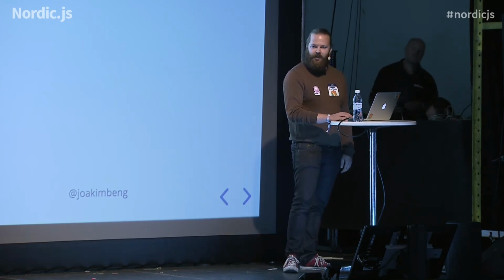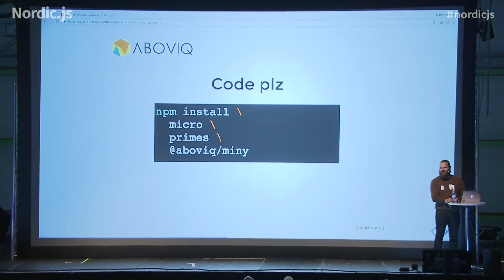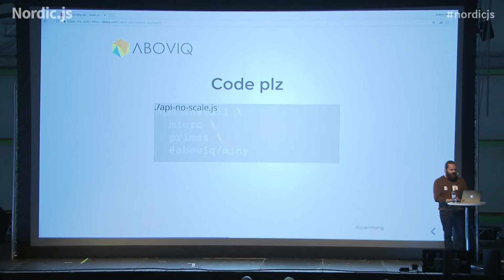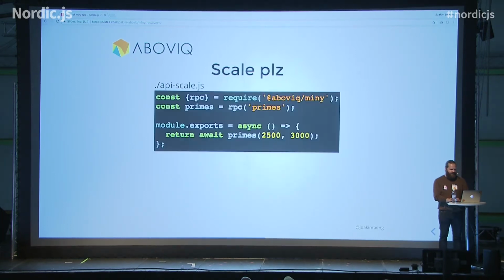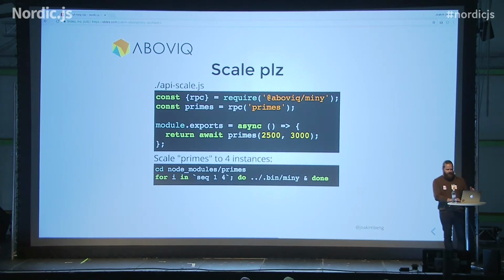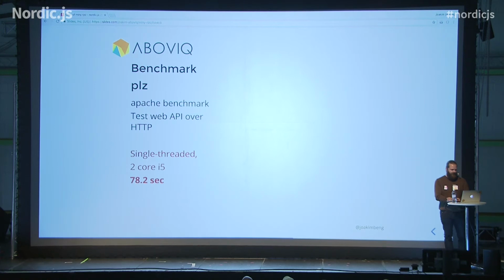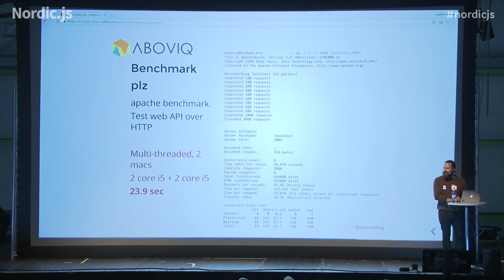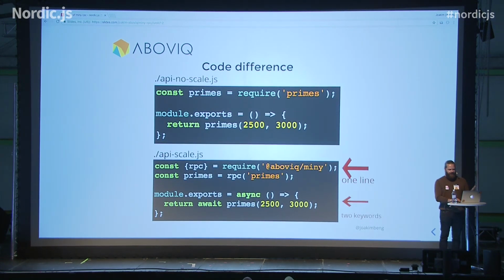Nordic.js 2017 • Joakim Carlstein - Lightning talk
Joakim Carlstein gave the lightning talk Use any Npm module as a distributed scalable microservice, as easy as NodeJS' "require" at Nordic.js 2017.